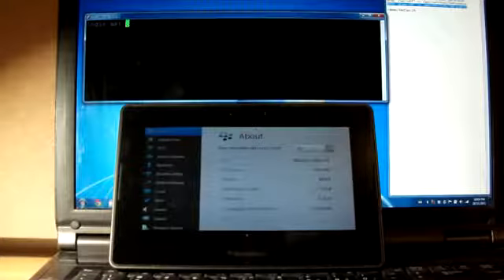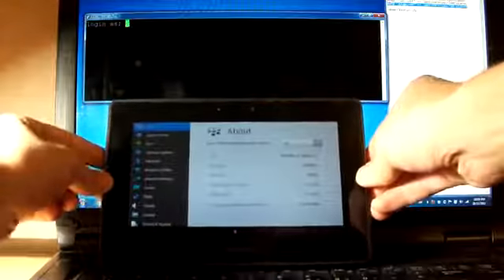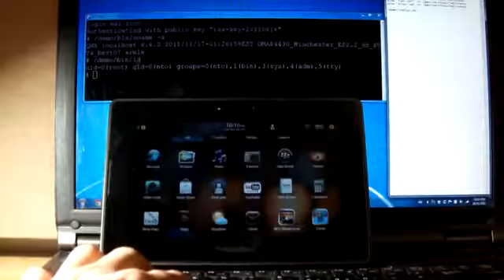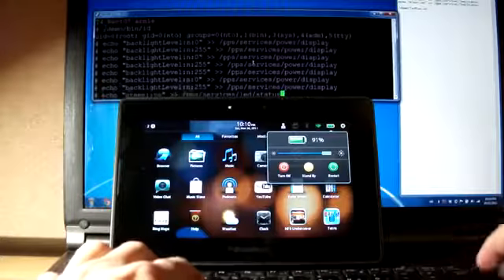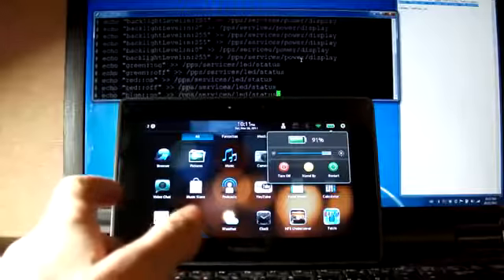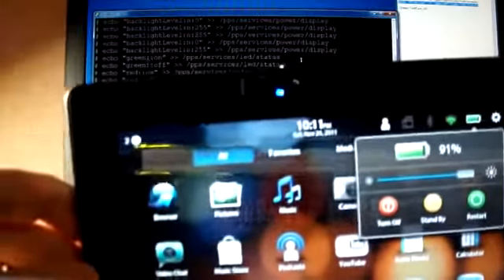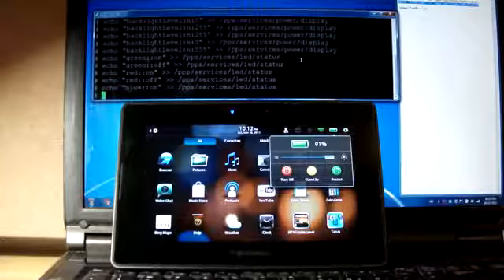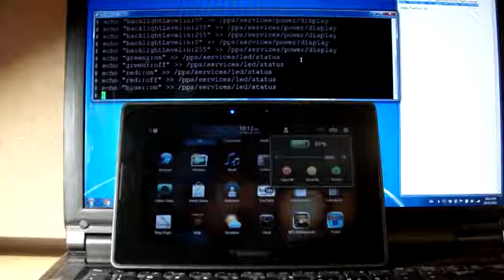Root access on the BlackBerry PlayBook